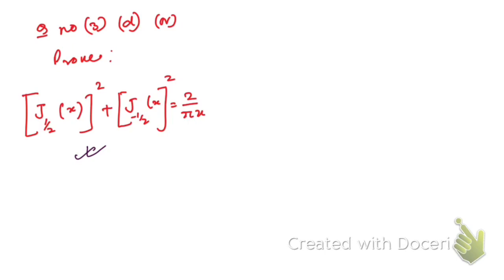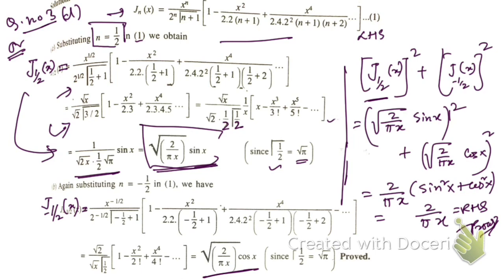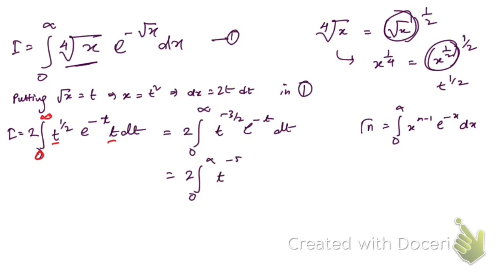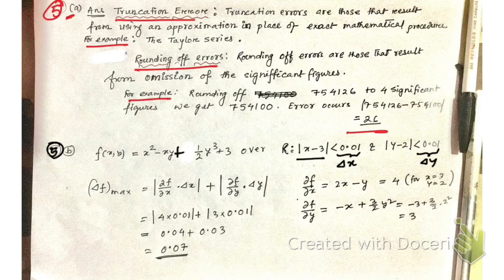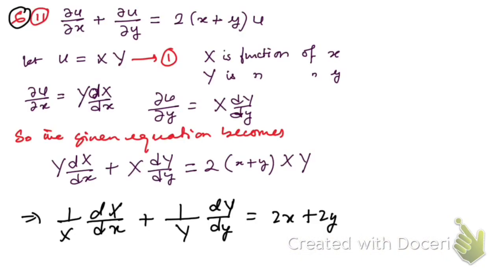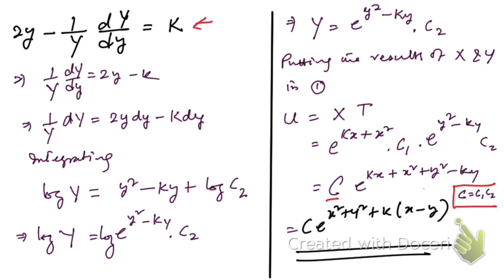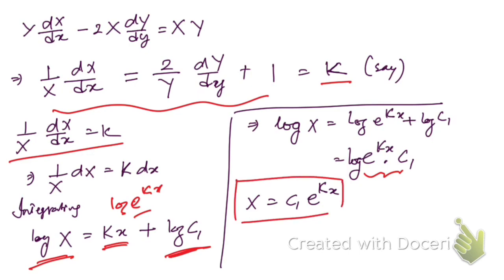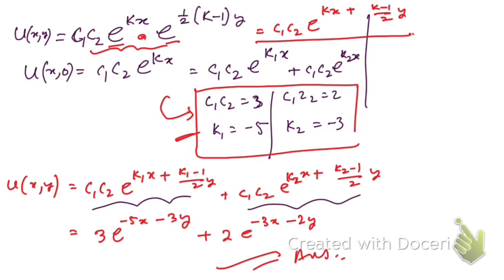Mathematical Physics BSc 3rd SEM c5 paper solved part-2 Dibrugarh University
Links of videos of Mathematical Physics Paper 2020 for the Qno 3(c),(d). And Qno4